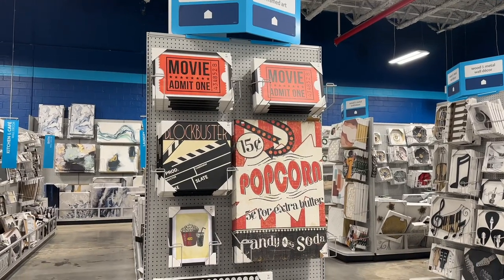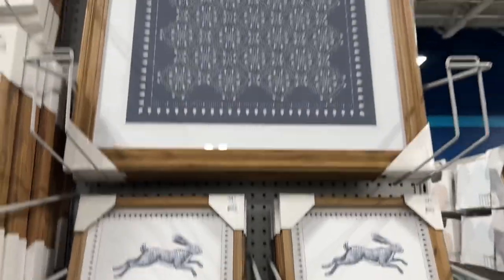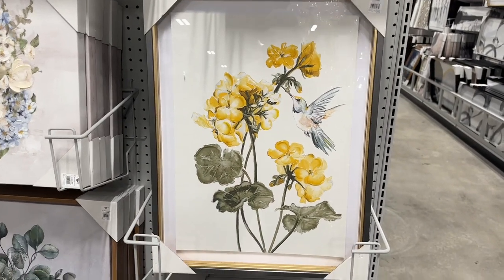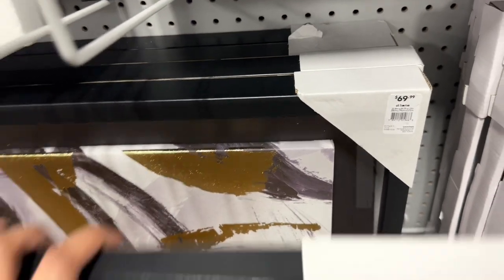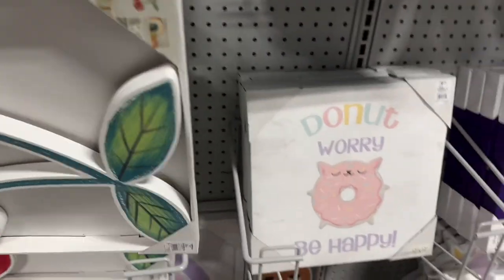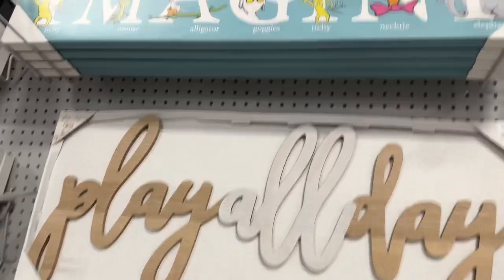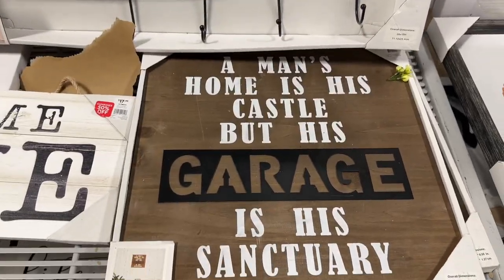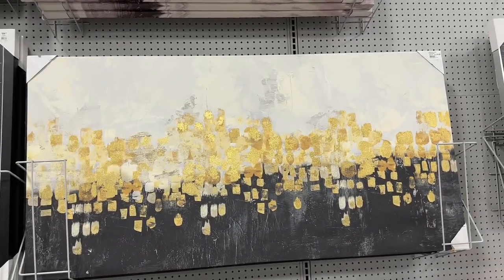At Home Browse With Me (Wall Decor/Canvas Paintings/ Home Decor) | Come With Me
I will be doing weekly walk through vlogs to keep you updated on what's new in store. I enjoy walking through different stores to see what's out and current. I secretly like the hunt of finding new things and even better at a discounted rate.

I really enjoy purchasing home decor, clothing, shoes, bags, etc.

You'll never know which store I'll end up next. It will be greatly appreciated!

*** I DO NOT CLAIM NOR OWN ANY MUSIC PLAYED IN THE BACKGROUND OF THIS VIDEO ***